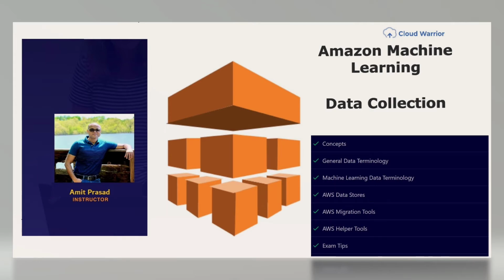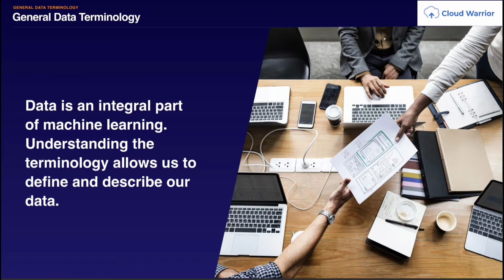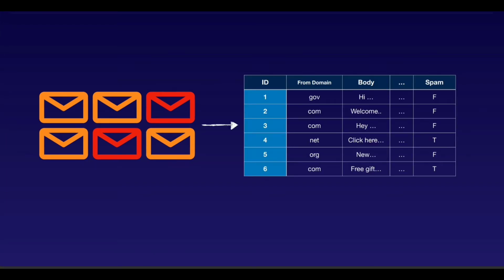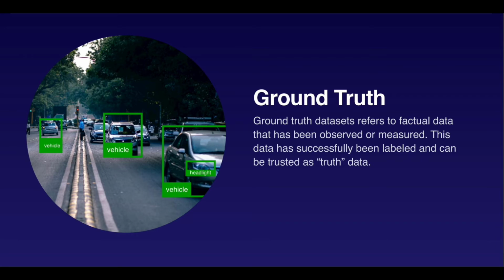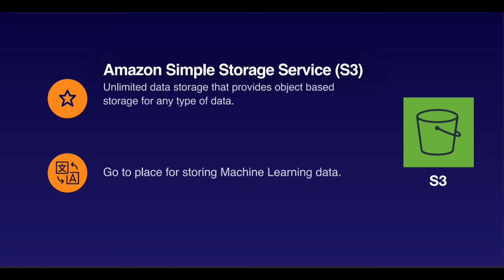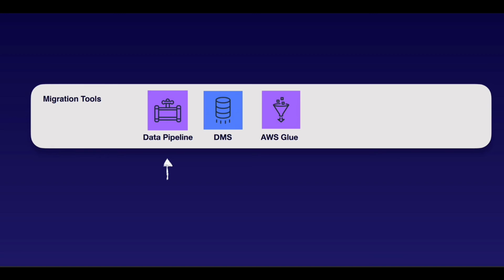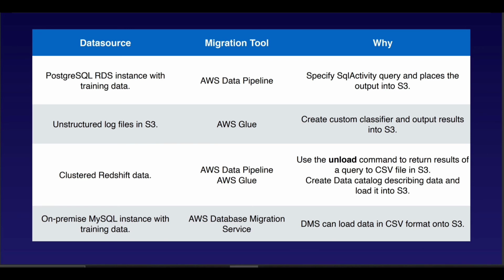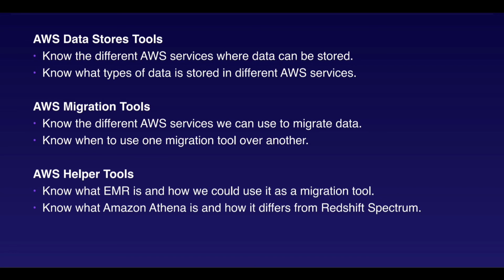Amazon Machine Learning # Data Collection # Theory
This tutorial is about machine learning data collection in amazon webservices. We have covered various basic topics in this course for data collection which is important to start machine learning journey.

Data pipeline activities

AWS Glue classifiers

Build a data lake foundation with AWS glue and amazon s3